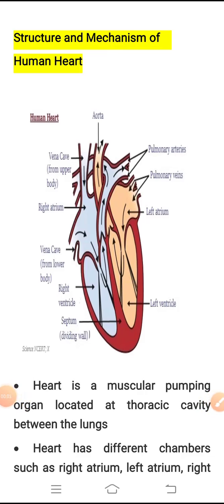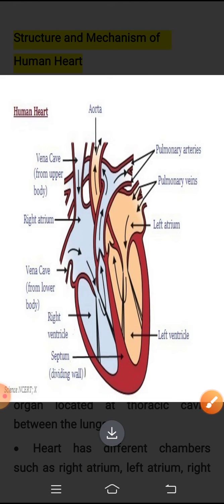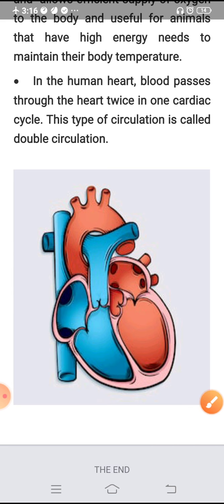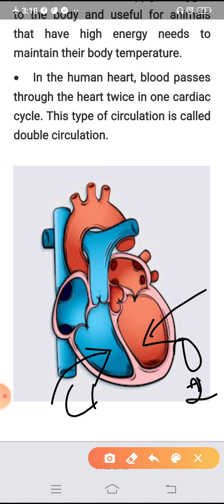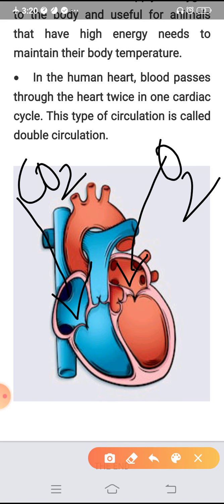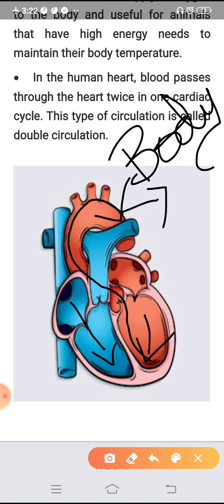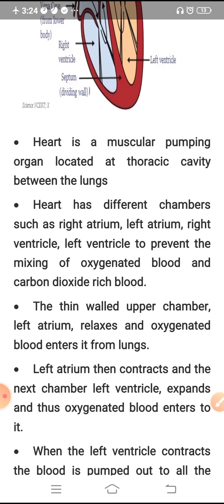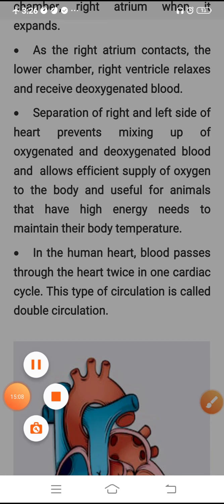Class-10 Mechanism of human heart - Life process